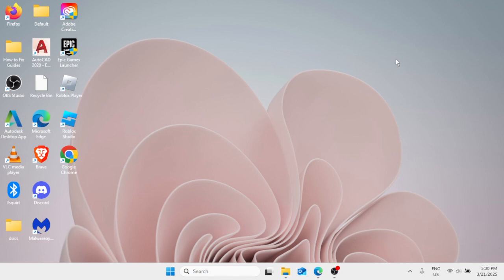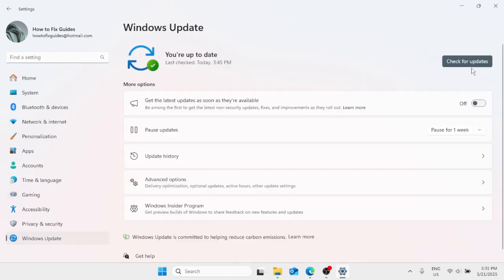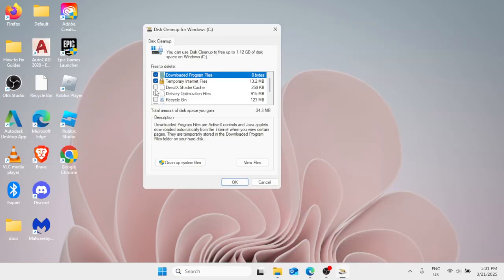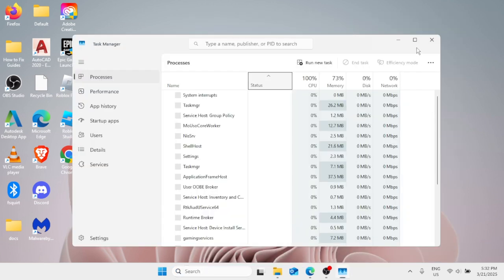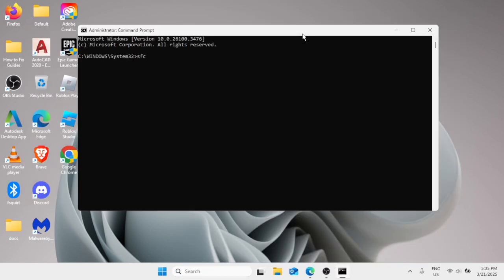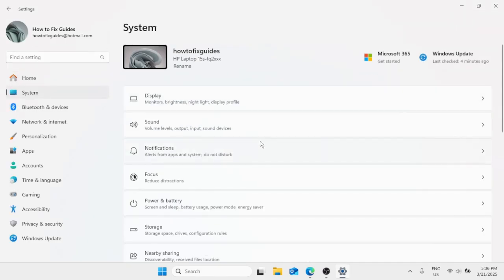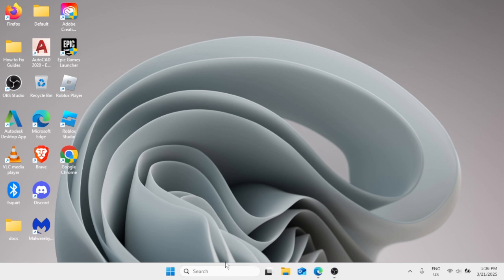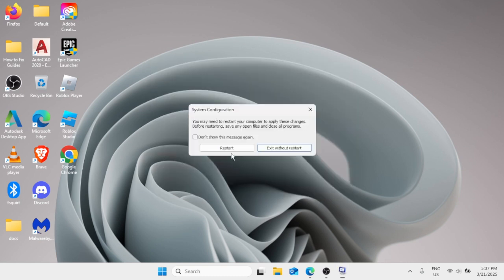FIX Windows Errors in Windows 10/11 -QUICK TUTORIAL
Running into unexpected errors on Windows 10 or 11? From crashes to system warnings, these issues can be annoying, but they can be fixed! In this quick tutorial, we’ll show you simple steps to troubleshoot and resolve common Windows errors with ease.